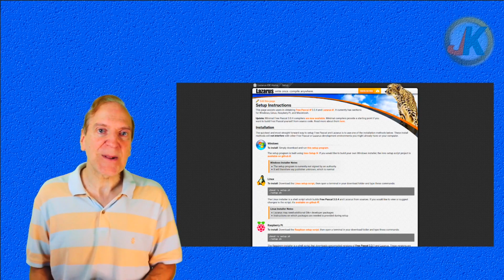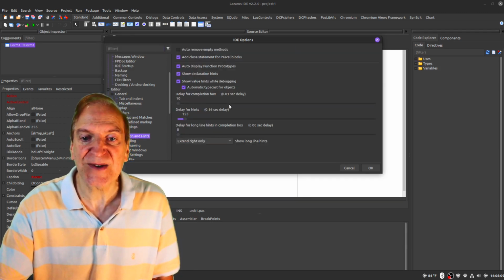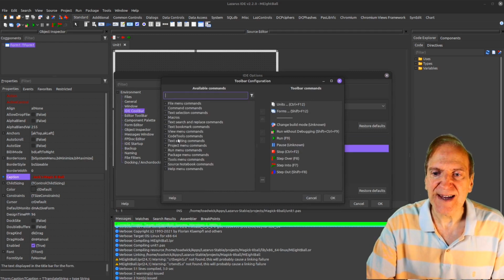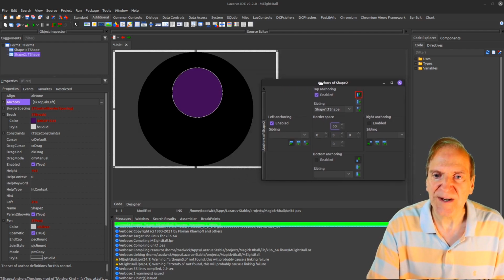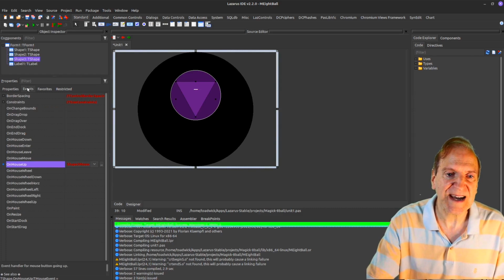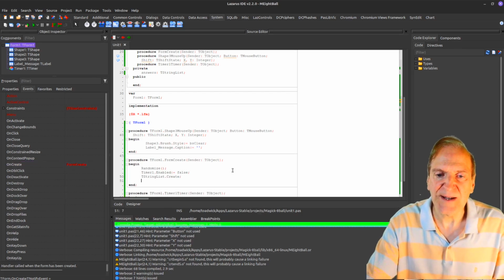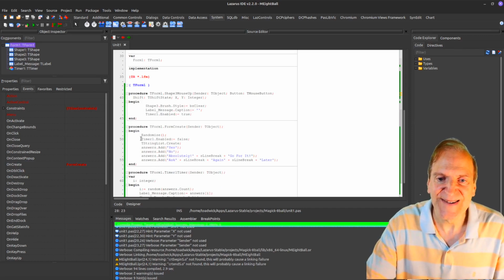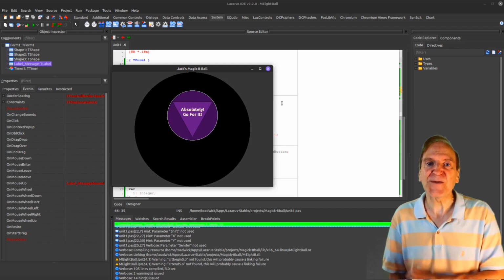Jack's Magick 8 ball - Follow Along and Create This in Lazarus Even if You Don't Know Programming!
Lazarus IDE is one of my very favourite Programming Environments for Free Pascal.  Whether you've played with Pascal, Delphi, or someone whose never programmed before, you'll be surprised how much fun and easy it is to create your own app just by following along!  A great way to take the edge off of a lazy afternoon.

⌚ Timestamps
00:00​ - Intro
03:18 - Shoutouts
04:38 - Starting a New Project in Lazarus
07:00 - Tweaking Lazarus
08:07 - Let's Create the App!
39:40 - The Final Result
40:40 - Outro